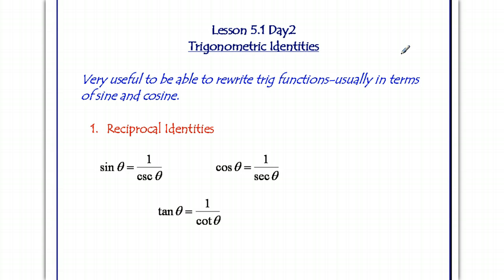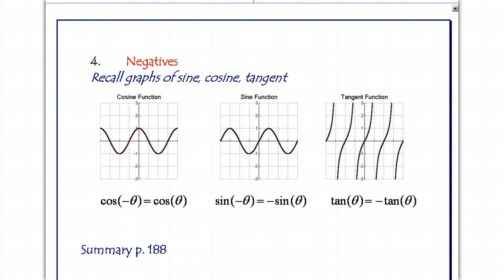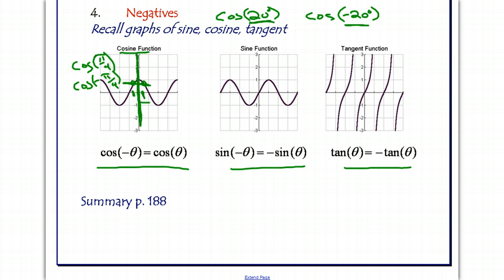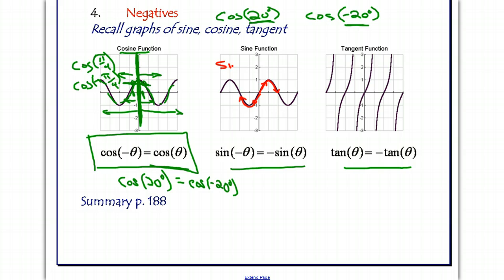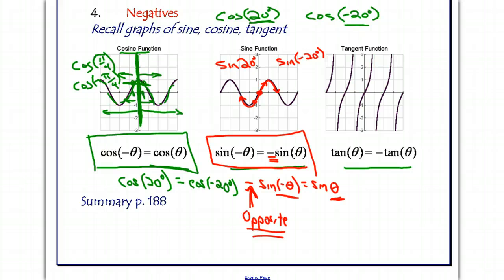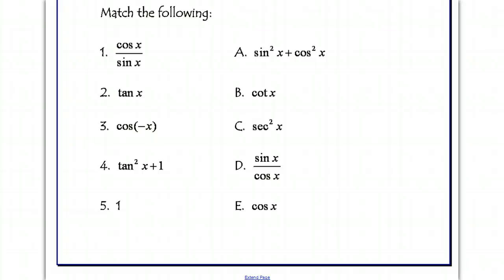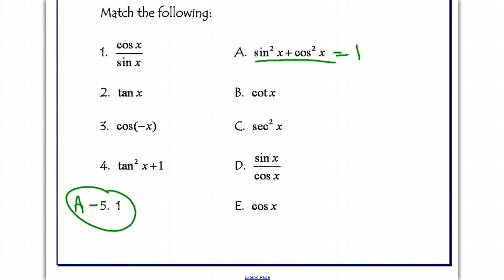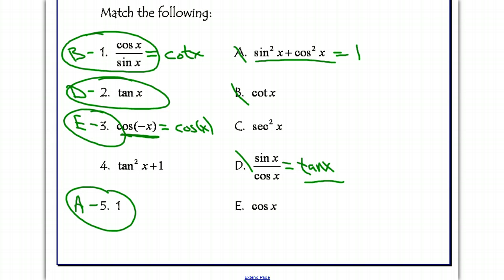Lesson 5.1 day2